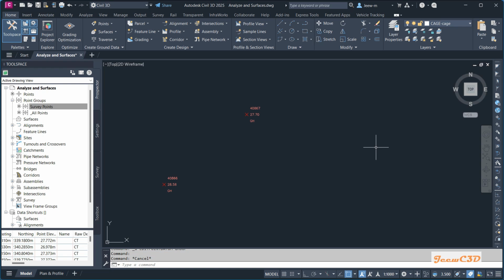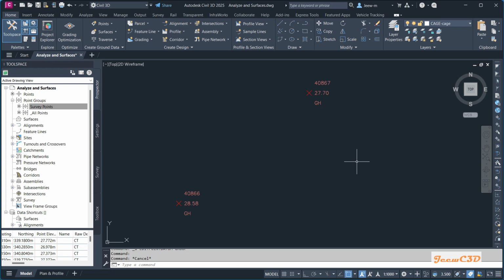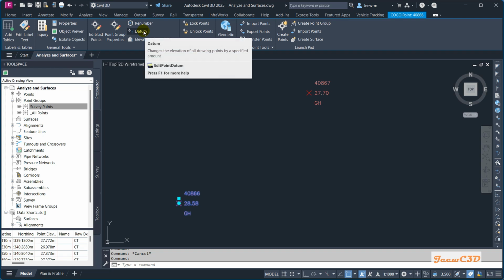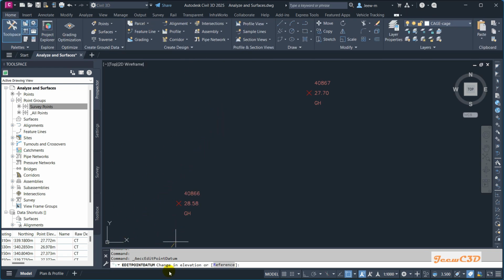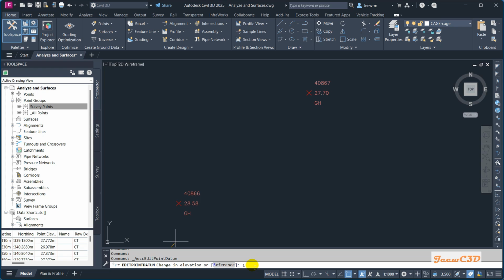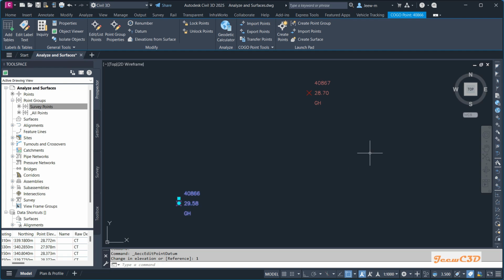Modify elevation of all COGO points at once in Civil 3D